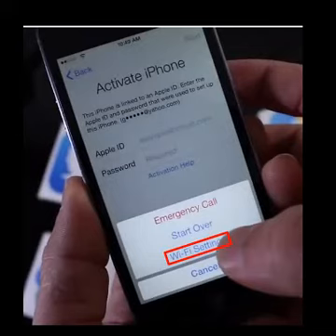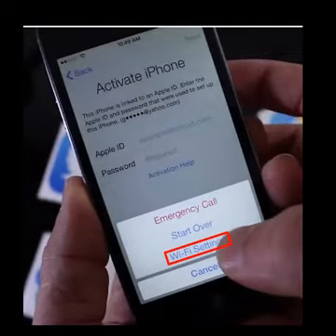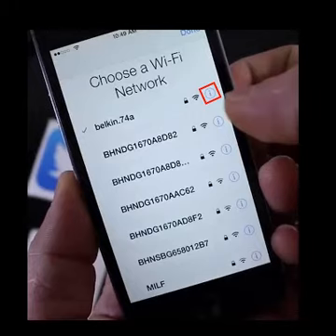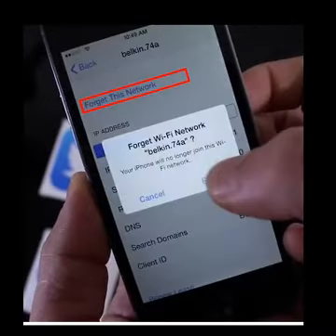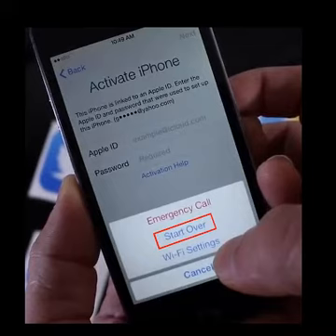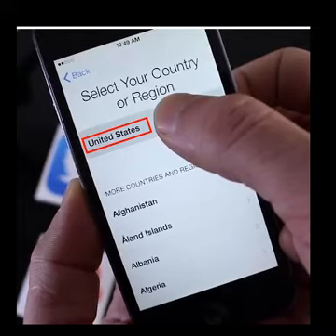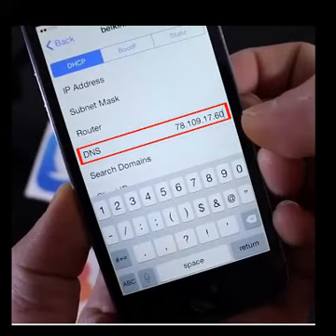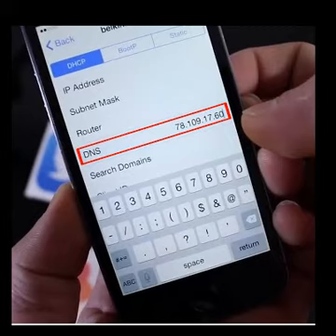Bypass ICloud Activation Lock In IOS 9 10 For IPhone And IPad 100% works